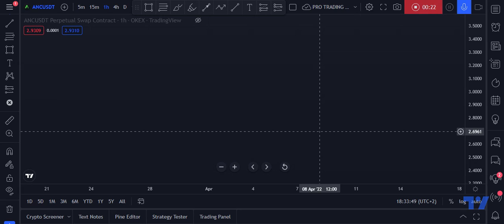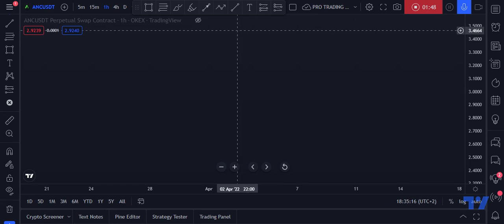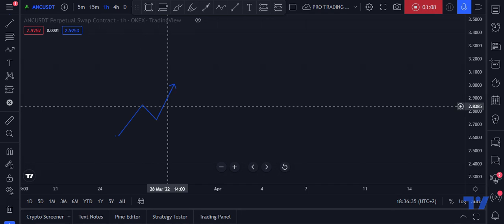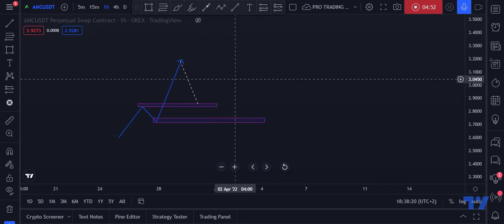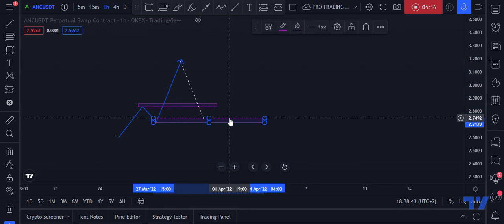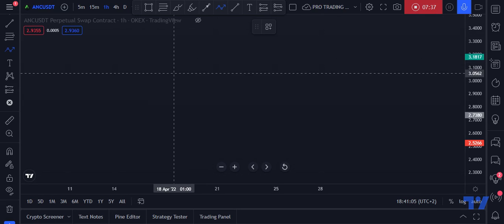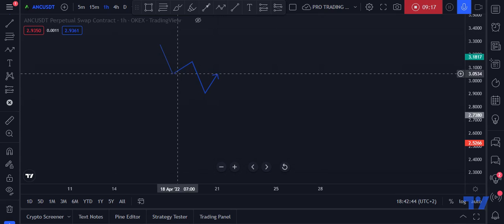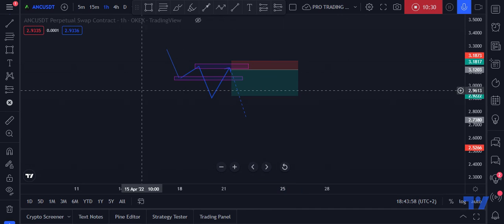MARKET STRUCTURE PART 1